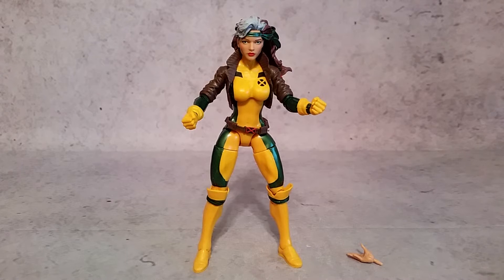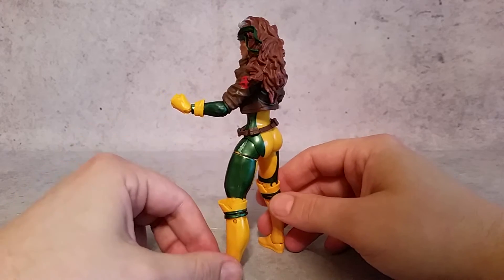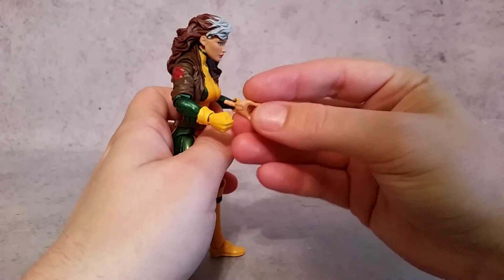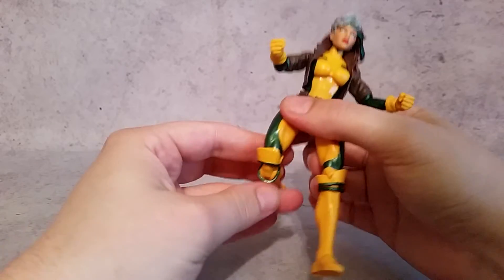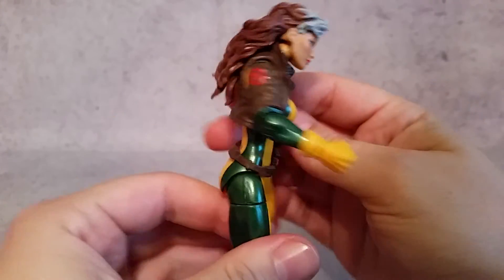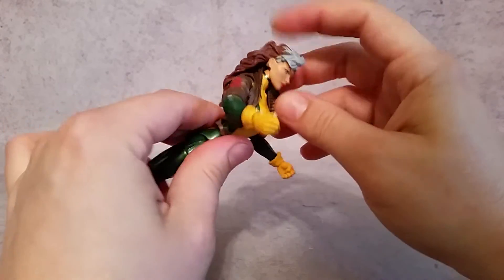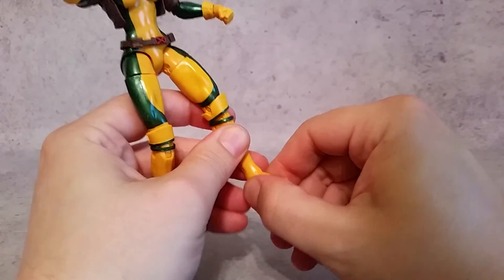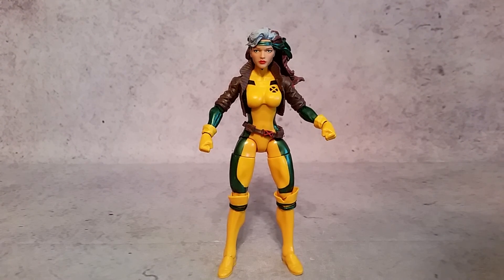Rogue - Hasbro Marvel Legends X-Men Wave 1 (Juggernaut Build A Figure) Action Figure Review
In this review we take a detailed look at Hasbro Marvel Legends Rogue, part of the X-Men wave 1 / Juggernaut build a figure.